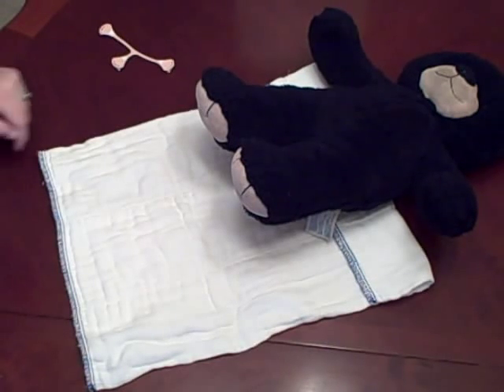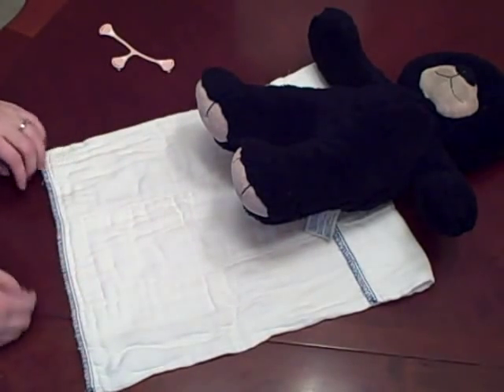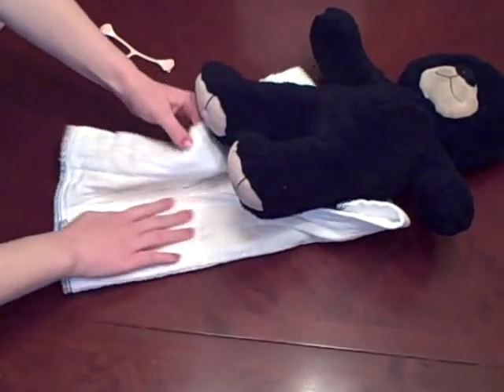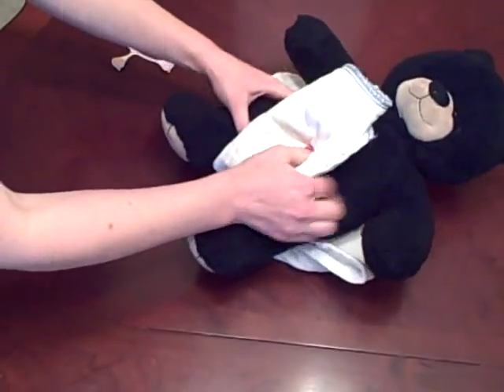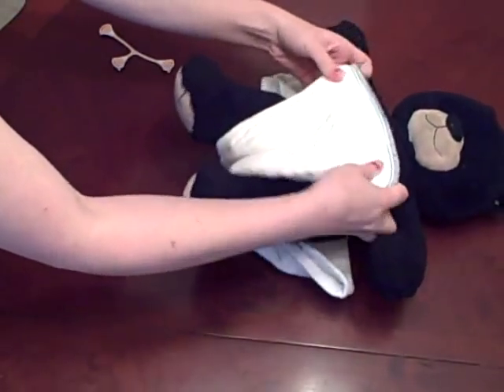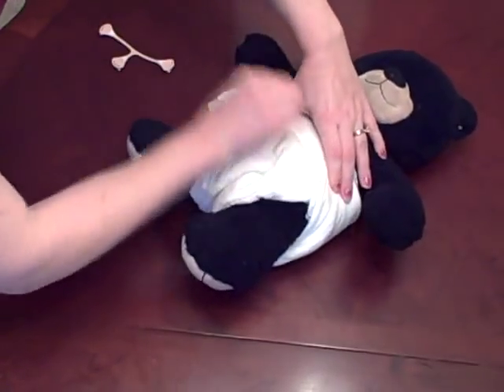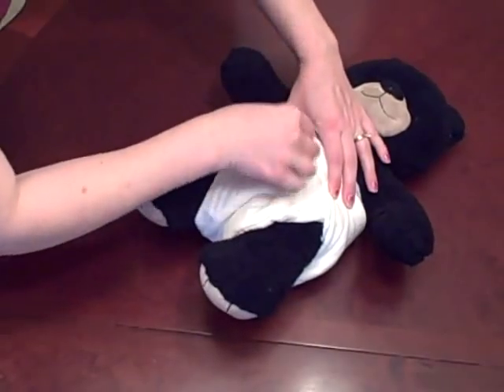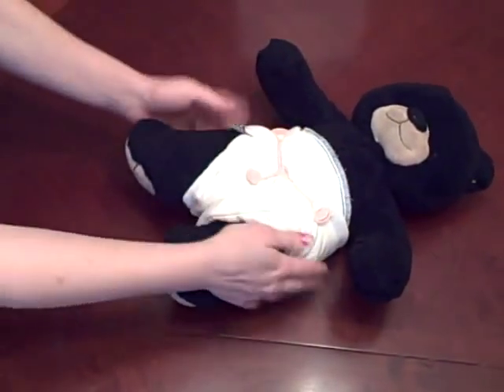Angel Wing Fold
How to use a prefold cloth diaper using the Angel Wing Fold.